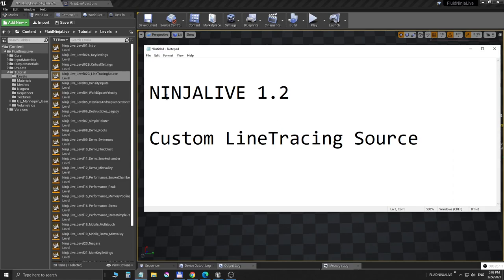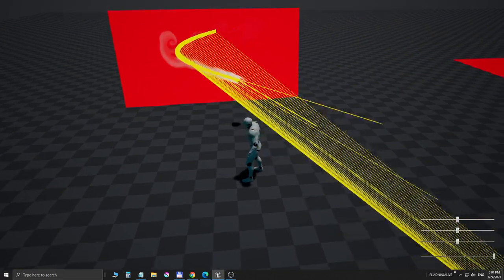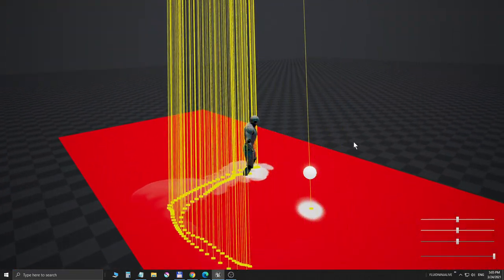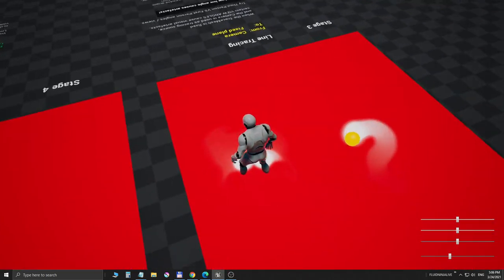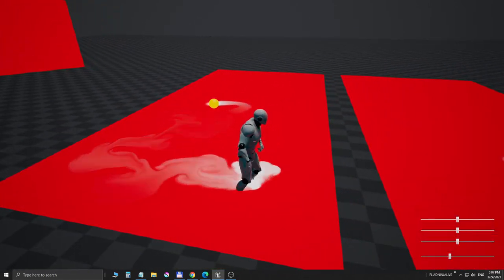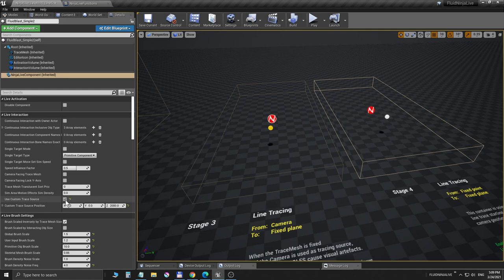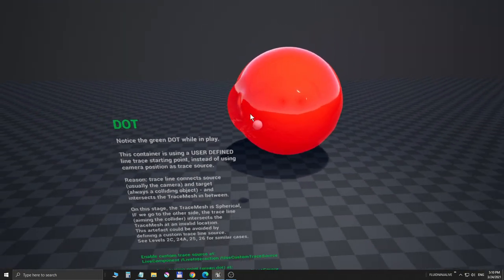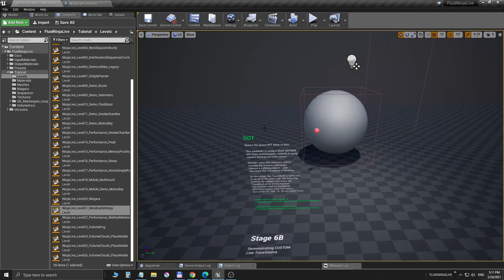FluidNinja LIVE 1.2 - User defined line-tracing source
FluidNinja LIVE is real-time, responsive fluid simulation for Unreal. In this video we are demonstrating the advantages of using a custom line tracing source.

NinjaLive uses line tracing to project 3D world space collision data to the 2D sim space. By default, the trace line starts from the CAMERA and targets overlapping objects. Using the new feature, we could define a custom line tracing source.
Advantages: (1) no visual artefacts when looking at planar surfaces from low angle ("FPS view"). (2) detaching simulation container and simulation output - running the sim in the background while the user and the camera is somewhere else. (3) no impact doubling when running the simulation on hollow meshes (eg. a sphere) and viewing "from the other side", (4) no visual artefacts in VR when users rapidly change point of view